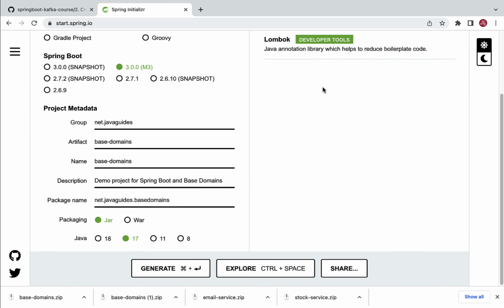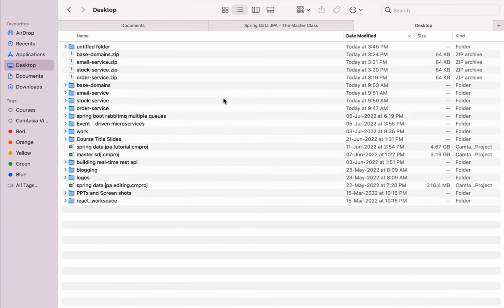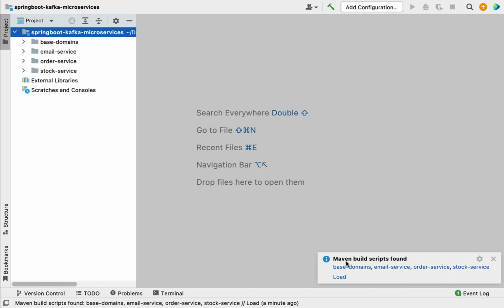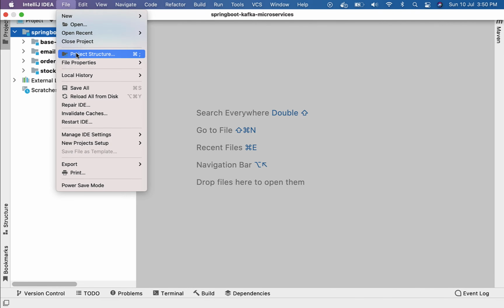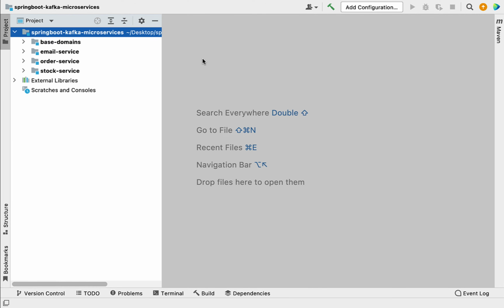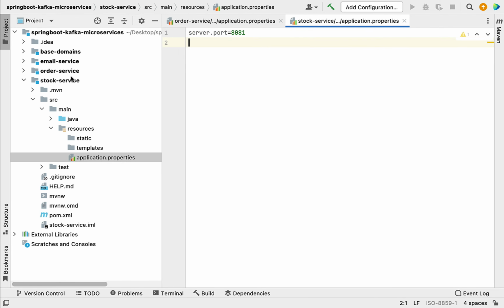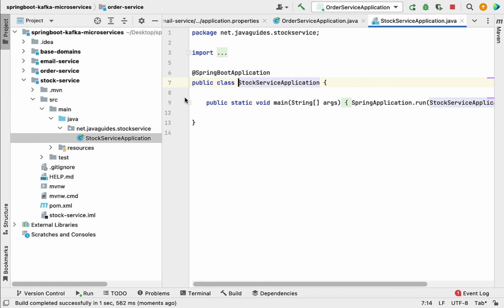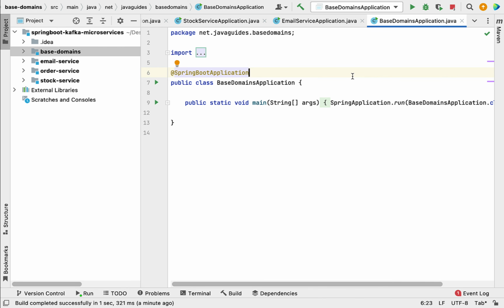Spring Boot Kafka Microservices - #6 - Import and Setup 4 Microservices in IntelliJ IDEA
Welcome to Spring Boot Kafka Event-Driven Microservices Series. In this lecture, we will import all the microservices and do the proper setup in IntelliJ IDEA.